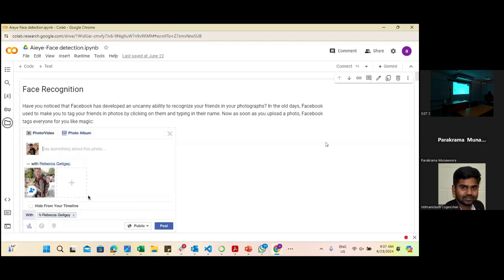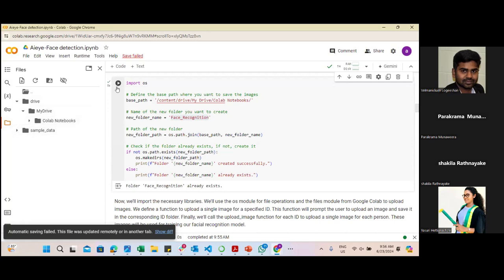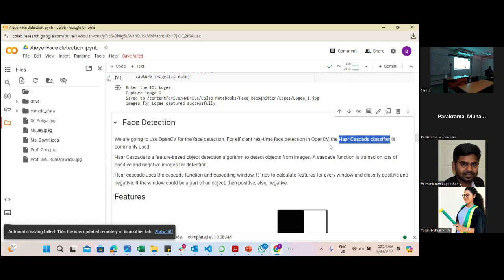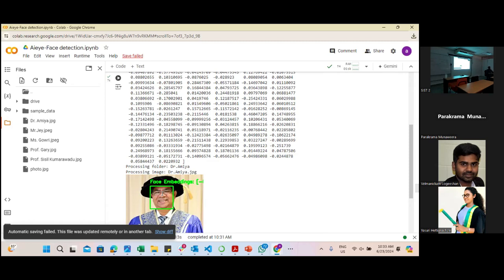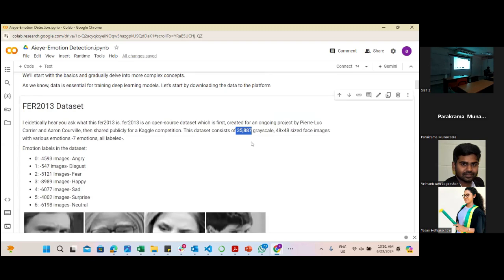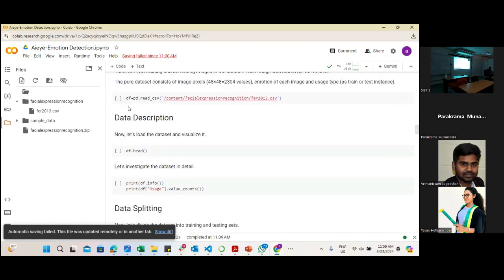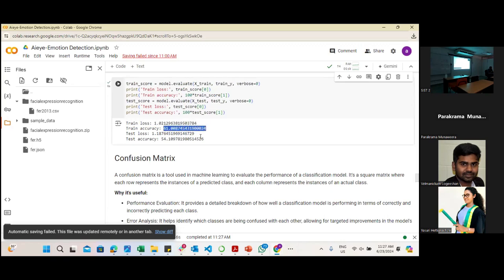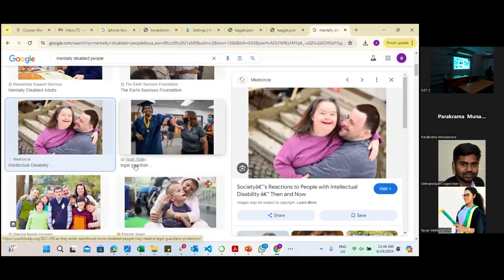Fundamentals of Artificial Intelligence and Applications - Session 7